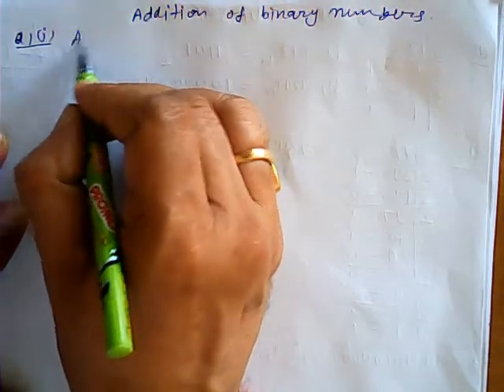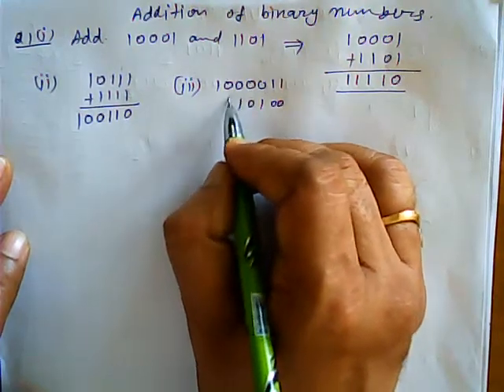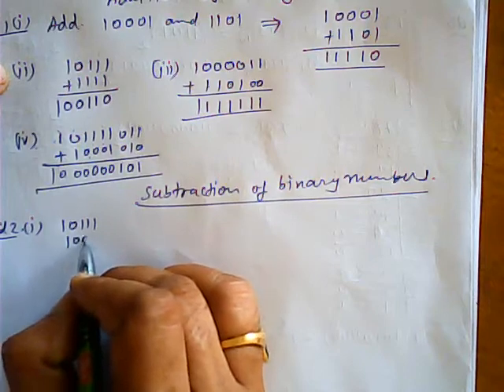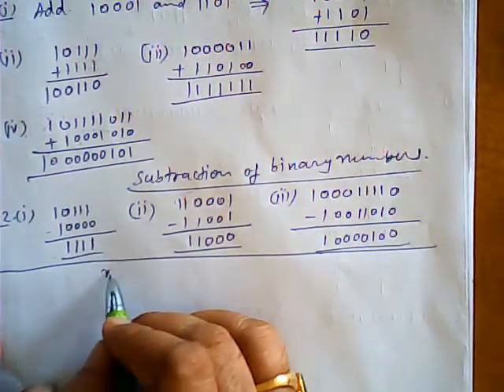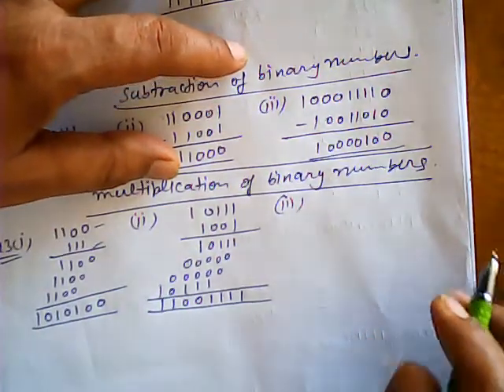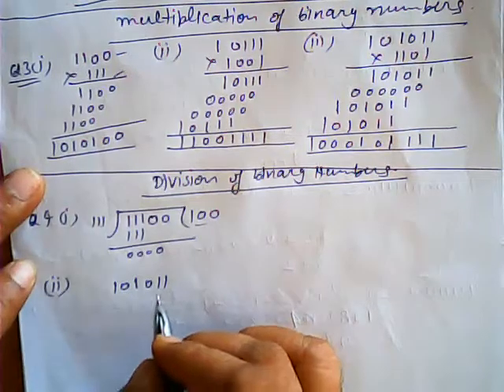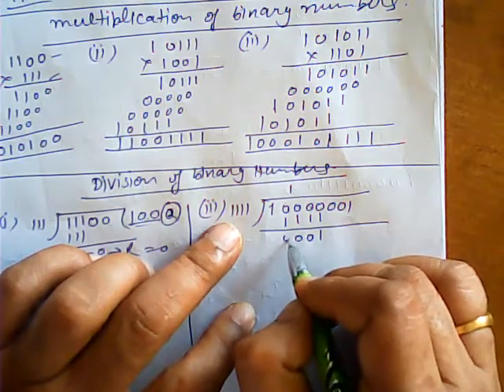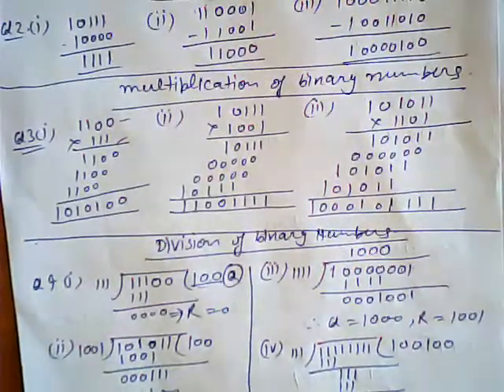OPERATIONS ON BINARY NUMBERS